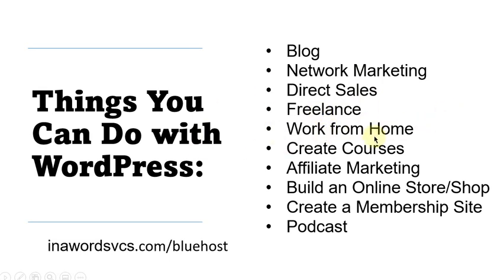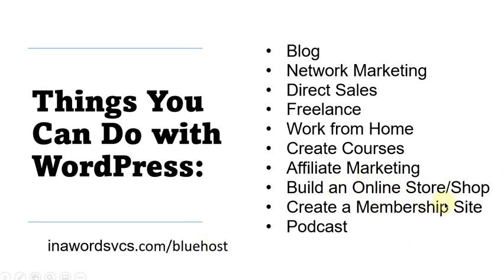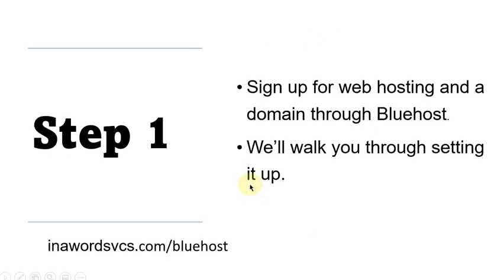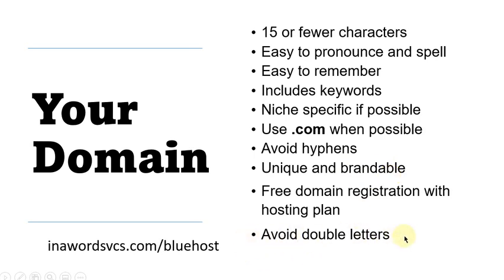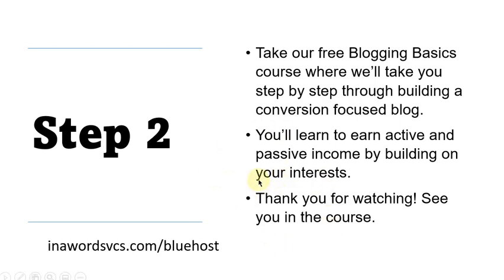What is WordPress and How You Can Use it To Earn Online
This video walks you through WordPress... what it is, and how you can monetize it to highlight your hobbies and interests.